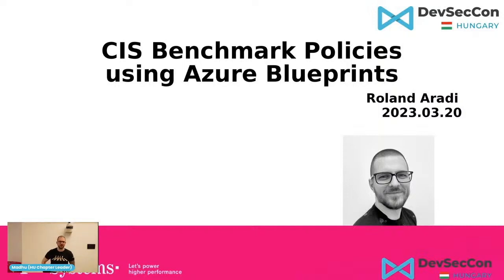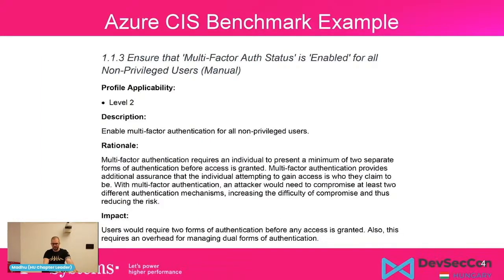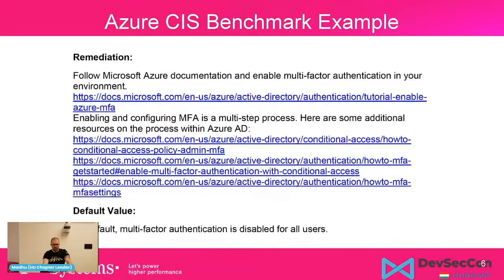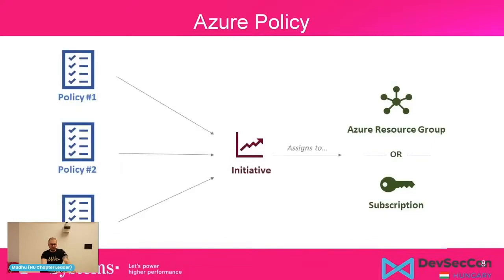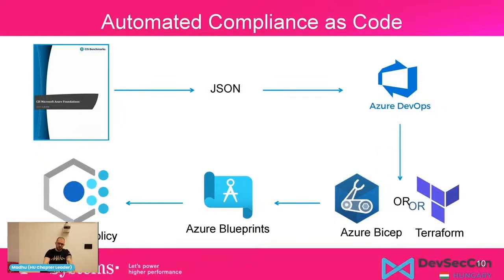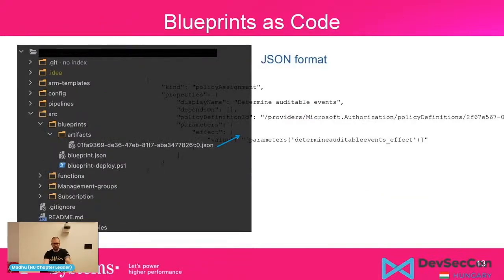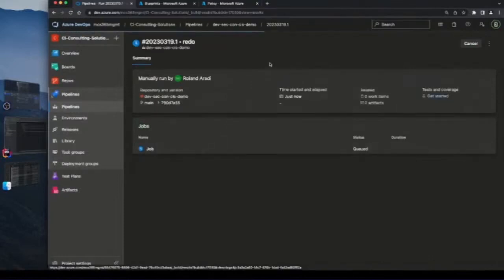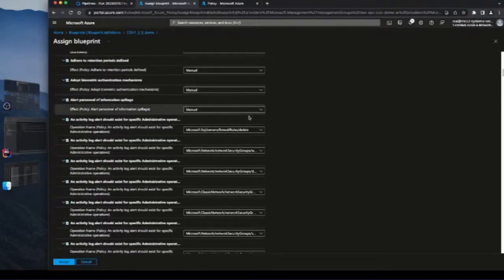How to Enforce CIS Benchmark policies using Azure Blueprints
Looking to enhance your knowledge of cloud security? Watch this session where experts will share their insights and best practices to help you secure your cloud environment.

In this talk, Roland Aradi will demonstrate how to enforce CIS benchmark policies on Azure cloud, providing you with the knowledge to ensure your cloud infrastructure is aligned with industry standards.

Audience:
Level 200-300 (Basic understanding of the fundamental scope of information technology, Security, Containers, CIS Benchmark and Cloud concepts)

What you will gain: You will gain an introductory level of understanding of how to enforce CIS Benchmark policies using Azure Blueprints, secure access to K8s Clusters on AWS, and secure containers using open source tools.

Guest Speaker: Roland Aradi
Roland is a seasoned senior software engineer and cloud architect with vast experience in designing and building robust, scalable systems that solve intricate business problems. His technical proficiency in Java, Spring, .NET, C#, and Microsoft Azure enables him to devise innovative solutions tailored to meet the specific needs of each client.
In addition to his technical skills, Roland is also a certified ethical hacker with a deep understanding of security best practices. This knowledge empowers him to create systems that are not just functional but also secure and resilient, ensuring the utmost protection for his clients.